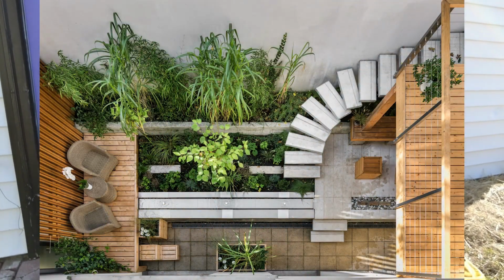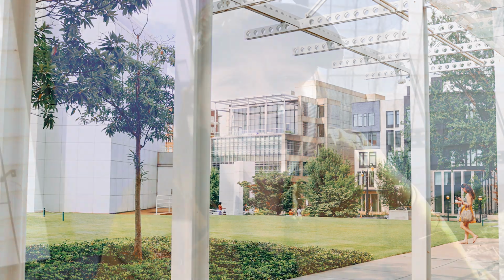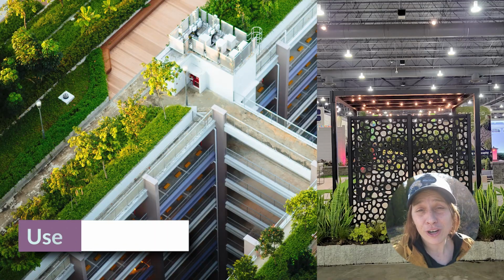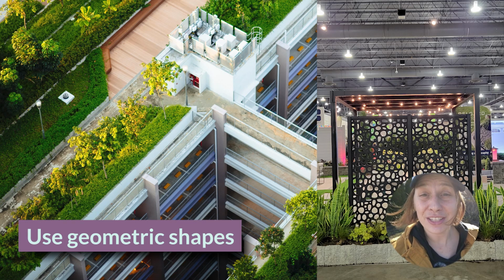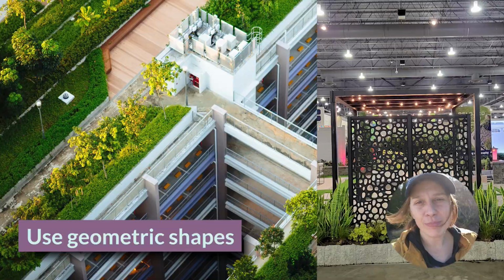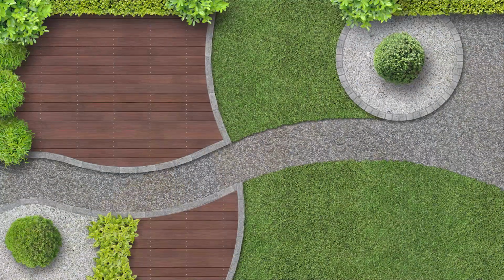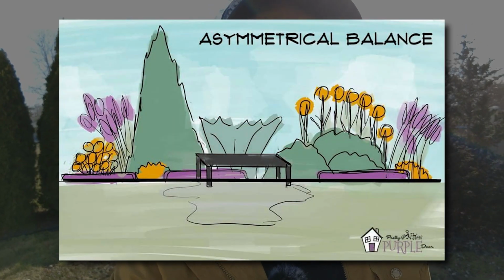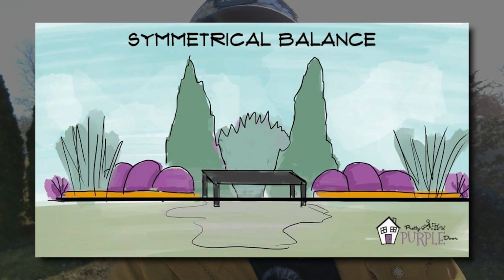How To Design a Modern Garden at Home - Contemporary landscape design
Clean lines. Industrial features. Minimalist plantings. It’s no wonder the modern/contemporary garden style is so popular. In this video, I’ll go over my top tips for incorporating this modern garden style into your own home landscape… along with lots of ideas for plants and features to use!

-Plant Perfect Activity Book to plan a “uniquely you” garden space (Book)

About the Video:
In modern and contemporary garden design, the perfect symmetry of geometric shapes of traditional gardens is replaced by asymmetrical, sometimes interlocking, lawn and patio shapes.

Modern landscape can be defined as clean-lined, hard-edged and minimalistic. Modern design style is characterized by heavy uses of metal, concrete and monochromatic or pale color palettes. Modern design focuses heavily on the function of the materials rather than nature.

Modern vs. Contemporary? While I’ll be covering both modern and contemporary garden styles under one heading, it may be helpful to remember that while all modern landscaping can be contemporary, not all contemporary designs are modern.  Modern design style is typically better suited for commercial property and contemporary design.

Here are my top tips to nailing the modern/contemporary garden style at home:

-Less is more: Plantings for modern gardens are usually very minimal. Choose one main staple plant and repeat it over and over again throughout the landscape. Most modern/contemporary garden designs incorporate a very SMALL variety of plants in a very narrow range of colors). Also keep your hardscaping choices to a minimum. Try to use the same styles and colors throughout your design.

-Geometric Shapes: Modern/Contemporary gardens can have straight paths or curved paths. The trick is to create very strong lines and geometry in the design. That’s why the use of geometric-shaped precast concrete stepping stones are common in modern and contemporary garden styles. They work… because they’re highly versatile and inexpensive.

-Architectural sculptures, planters and water features: Sculptures and planters that are smooth and sleek work great for this design that’s based on geometric forms. Many landscape designers will choose features made from concrete, resin or ceramic in gray or bold colors are a great choice to mimic and contrast the shapes in your modern garden. Incorporate water features like ponds and fountains with clean lines and geometric shapes are a staple in modern garden styles.

-Go smooth and sleek: When in doubt, choose hardscape elements that are no frills -- very smooth and sleek. Add Metal. Whether it’s metal grids, sheet metal or even galvanized steel can help to carry out the modern look of this garden style. Just make sure there’s no patina or rust to the metal to maintain that clean, contemporary look.

-Add an accent wall or feature: Accent walls or some bold pop of color is another great way to brighten up and liven up this typically stark and lifeless style.

Items to incorporate to get the modern/contemporary garden style at home:

-Reflection pools
-Feature wall in a bold accent

Code: MV5ZNKUY2QI5HZVC